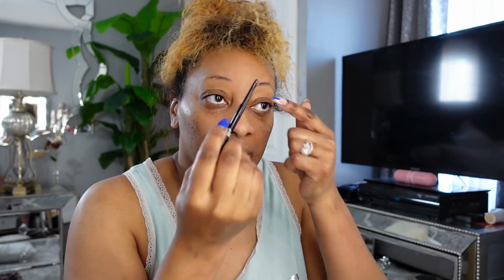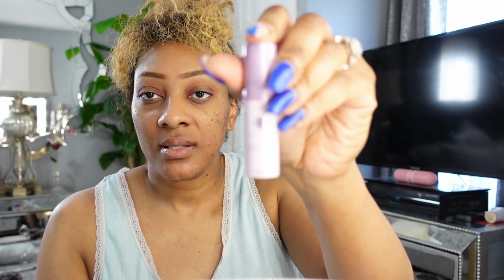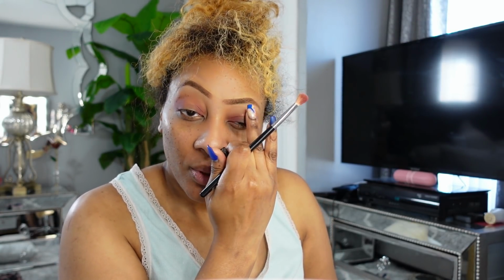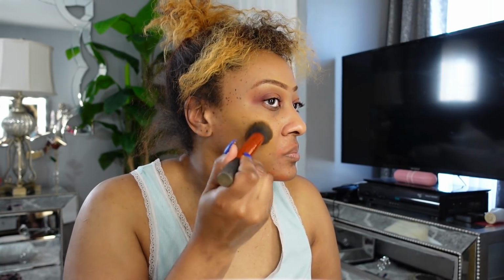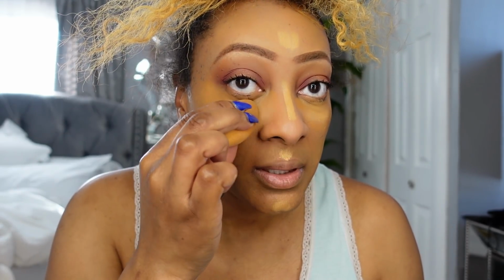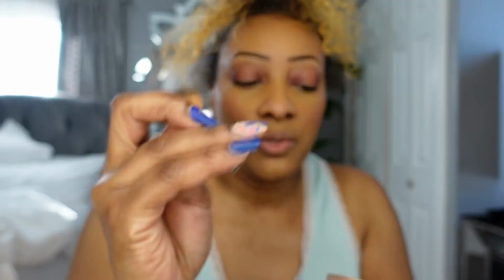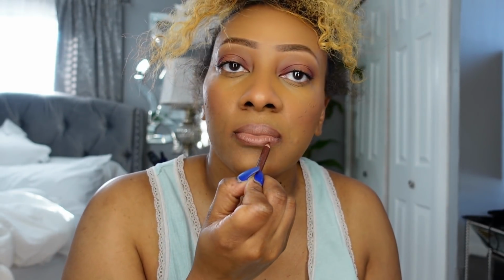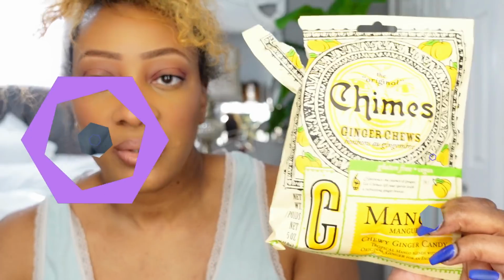VLOG: GRWM QUICK UPDO | FENTY POWDER FOUNDATION | COOKING QUICK BREAKFAST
Welcome back! Here's a Vlog of what I've been up to. From getting myself ready for a few quick errands to sharing with you part 2 of my vaccine. I also cooked a quick breakfast and shared with you what I thought of the Fenty Beauty powder foundation in shade #330. Let me know your thoughts. Love ya!